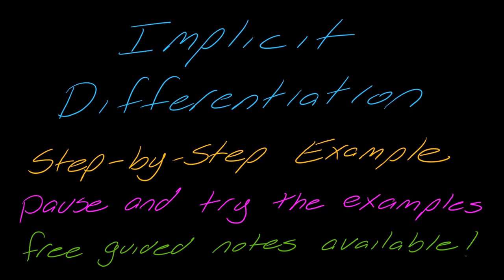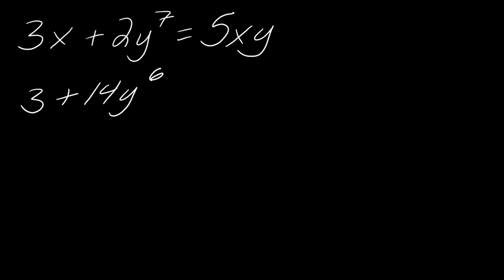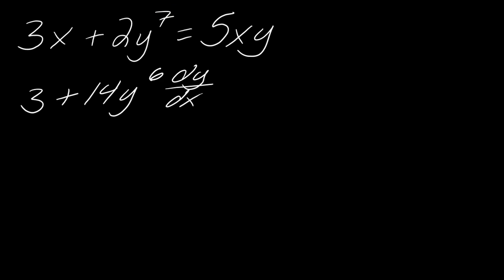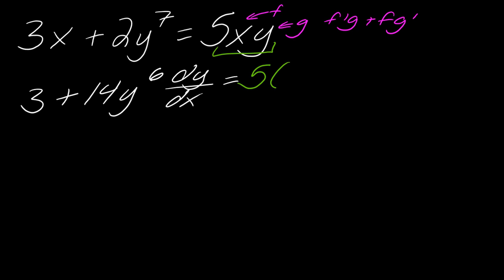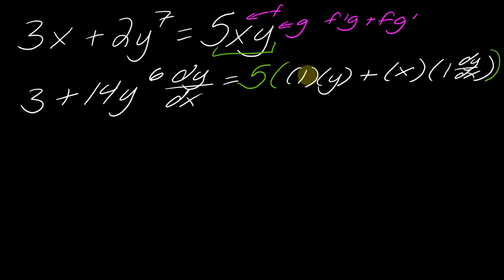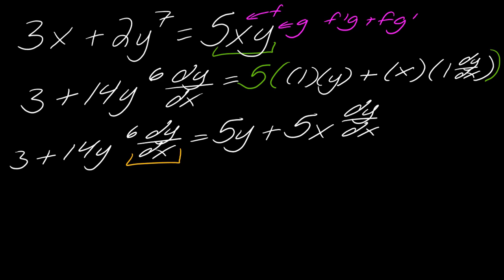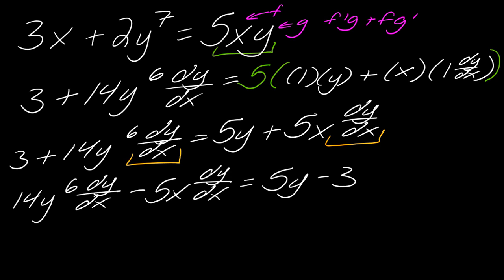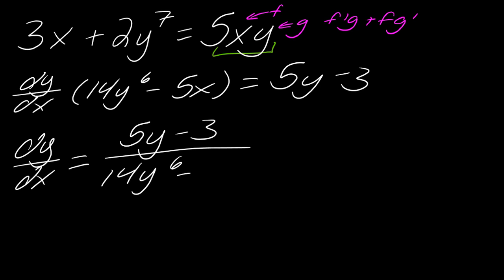Examples: Implicit Differentiation and the Product Rule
In this video, we look at an example of using implicit differentiation within the product rule.